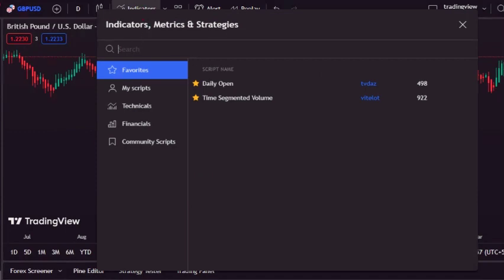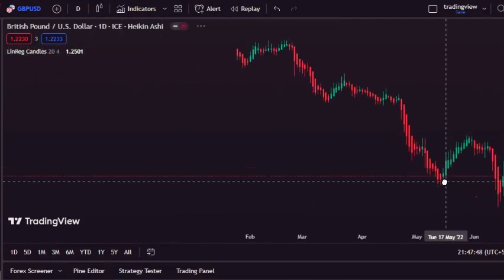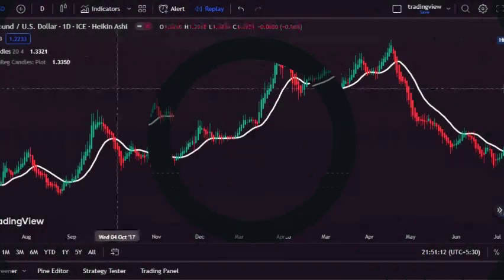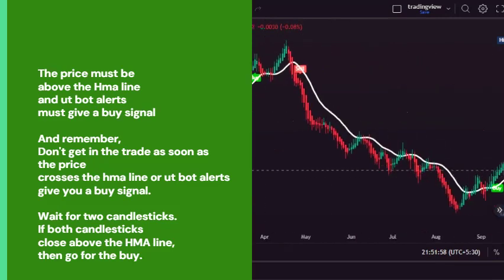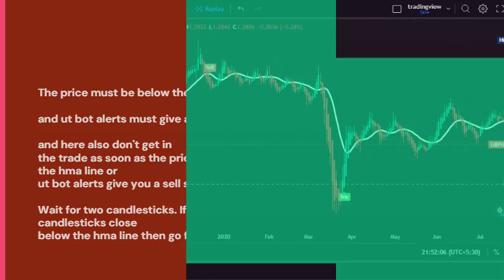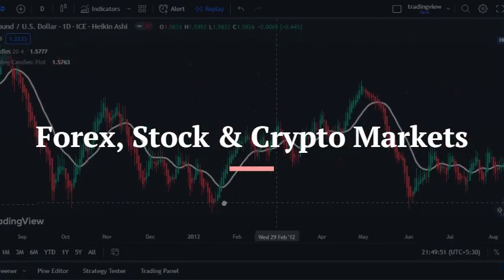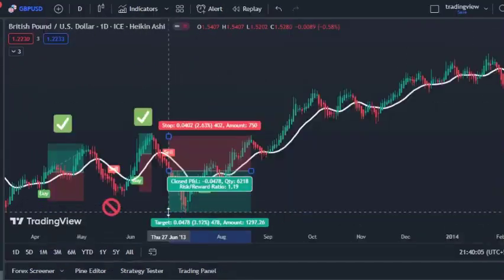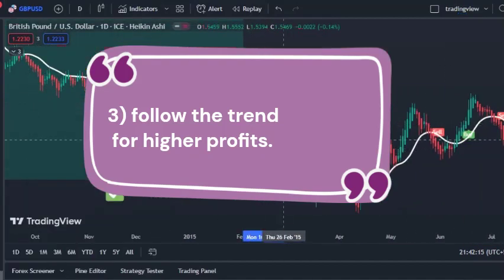Best TradingView Strategy: Your Secret Weapon for Big Wins Every Time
3 Best TradingView Indicators: Your Secret Weapon for Big Wins Every Time

Please note that the content of this video is for educational and entertainment purposes only and should not be considered financial advice. I am not a licensed financial advisor, and the material presented here is my personal opinion based on my own experience and research. Forex and cryptocurrency trading are highly speculative and risky endeavors. It is only suitable for those who understand, and are willing to take on the financial and other risks involved and who have the resources to withstand losses that may be significantly greater than any deposits you have made.